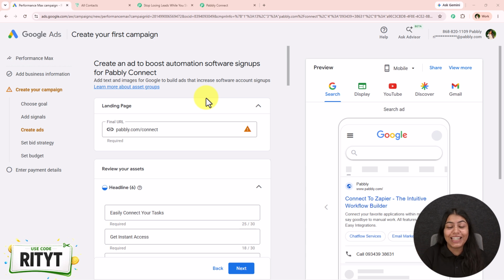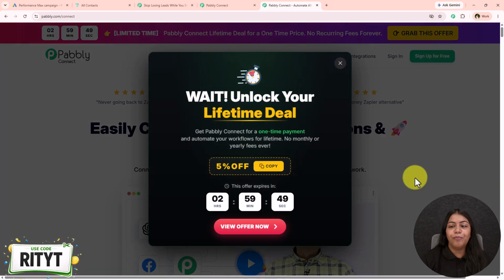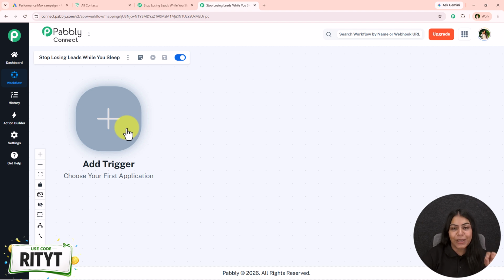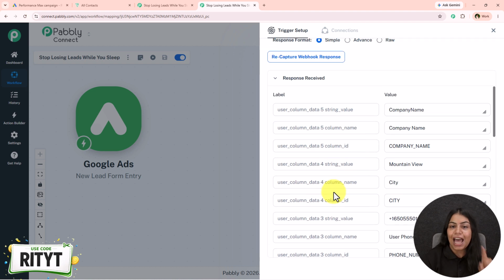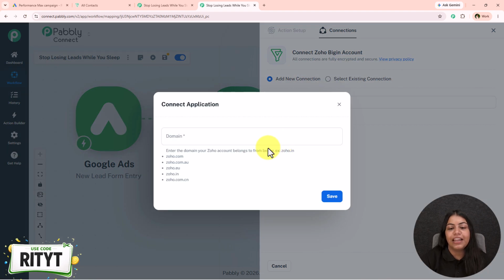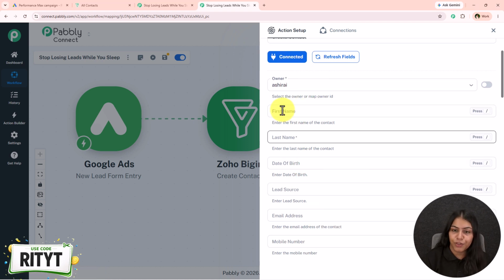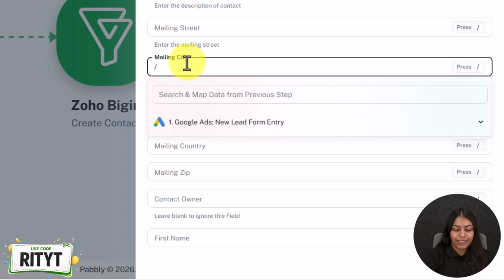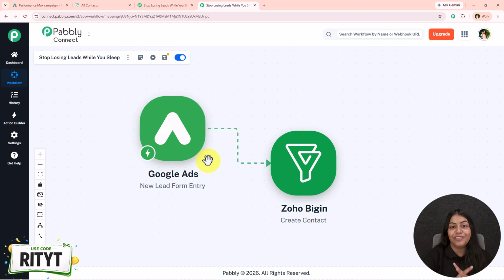Stop Losing Leads While You Sleep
Are you missing leads outside business hours? In this tutorial, you'll learn how to automatically capture, qualify, and respond to new leads 24/7 using AI and automation—without writing a single line of code.

Instantly engage website visitors, send personalized WhatsApp or email replies, qualify leads, assign them to your sales team, and store them in your CRM automatically. Never miss an enquiry, improve response times, and convert more leads even while you're offline. This workflow is perfect for businesses, agencies, SaaS companies, real estate firms, educational institutes, and ecommerce brands using Pabbly Chatflow and Pabbly Connect.

Use Case:-

With this automation, every new lead from your website, advertisements, forms, or social media channels is automatically captured, added to your CRM, and instantly assigned for follow-up. This ensures that no inquiry is missed, even outside business hours, eliminates manual data entry, and helps your team respond to potential customers much faster.

Benefits of Pabbly Connect:

1. Automation: Save time, money, and resources by automating tasks.

2. Integration: Connect various web services to create efficient workflows.

3. Security: Enjoy industry-standard security for your data.

4. Scalability: Easily add new applications and services to your workflow.

5. Cost-effective: Choose from plans suitable for different business sizes, with no charges for internal tasks.